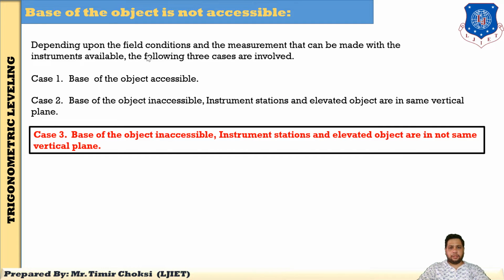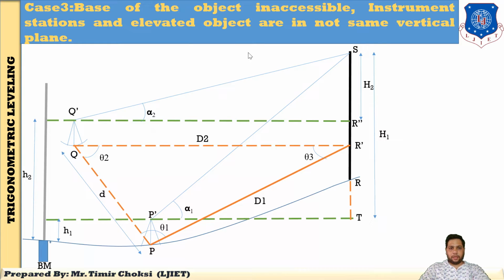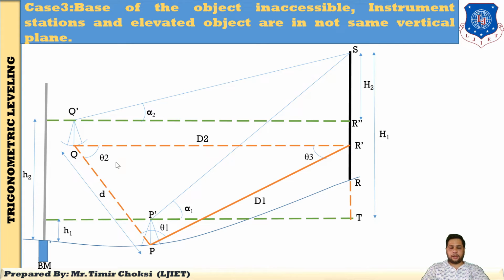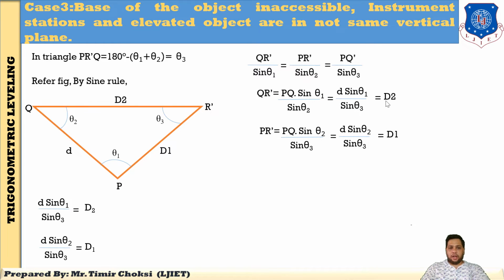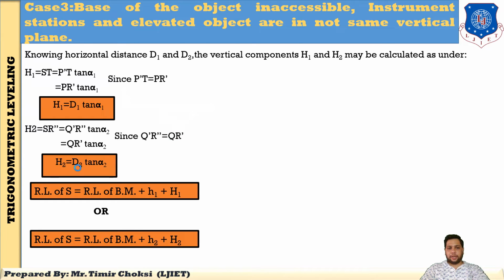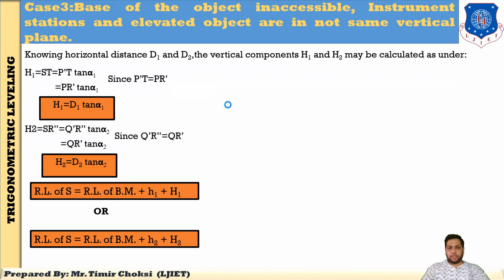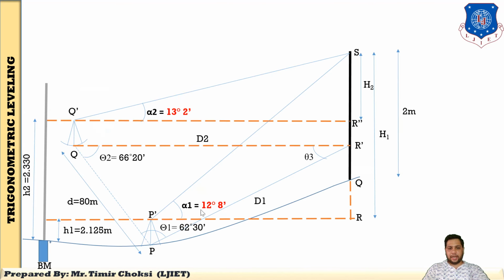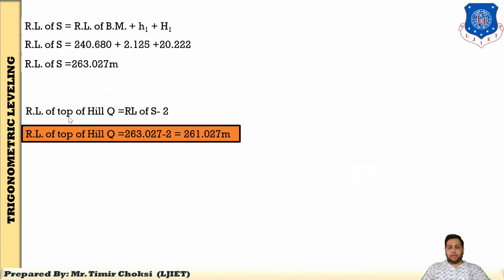Lec-19_Case 3 Base Of The Object Not Accessible | Surveying | Civil Engineering